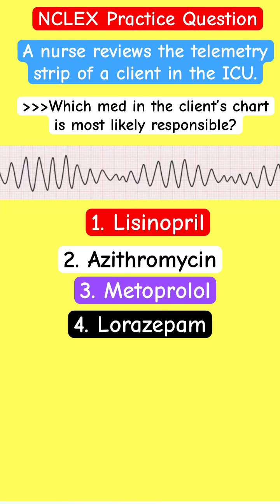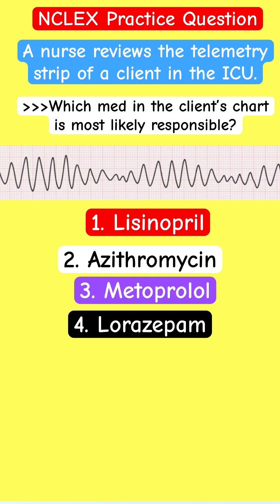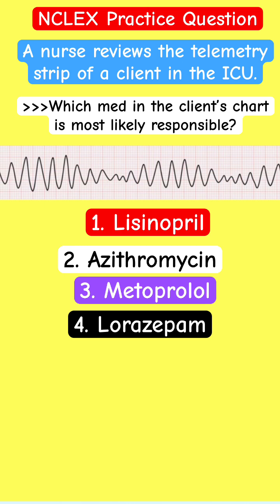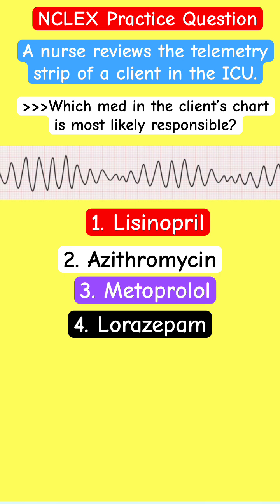Pharmacoly Review & EKG NCLEX Practice Question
Pharmacology Review & EKG NCLEX Practice Question
Struggling with pharmacology for nursing exams? In this video, we cover high-yield nursing pharmacology on Ekg questions and answers to help you prepare for the NCLEX-RN, NCLEX-PN, and other nursing school tests.